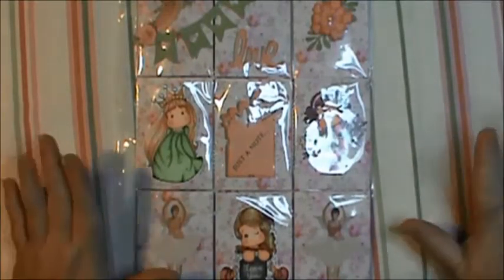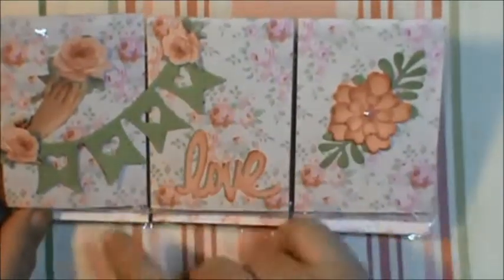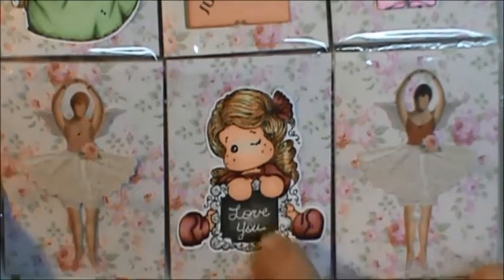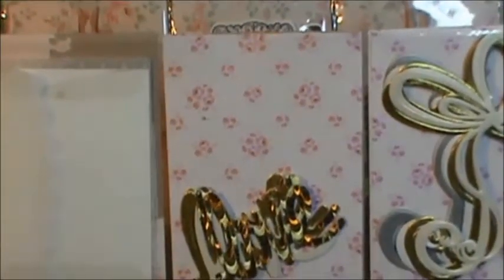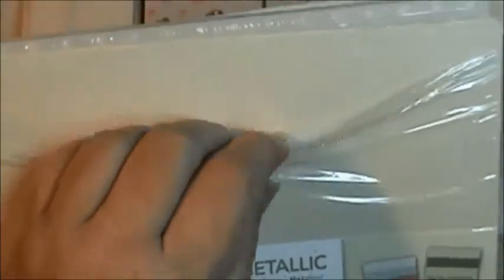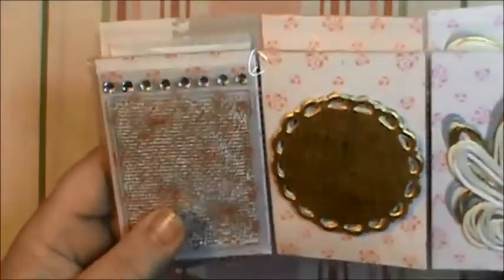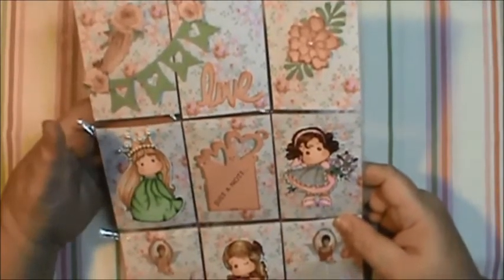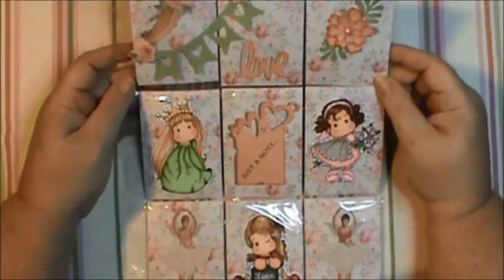VR Tabasco14's Pocket Letter birthday challenge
Thanks for visiting me today and happy crafting.
God Bless,
Sherry